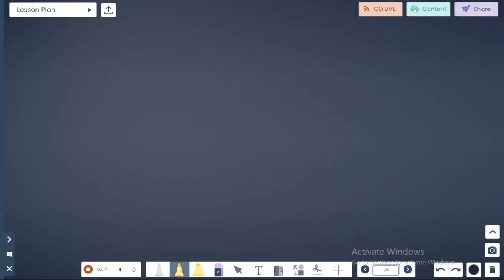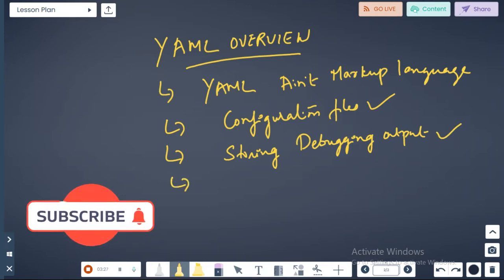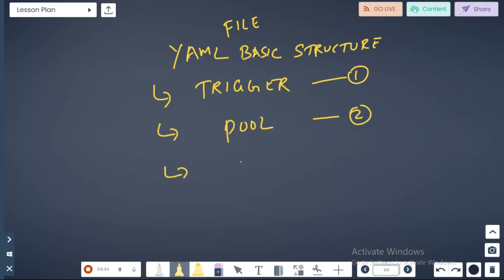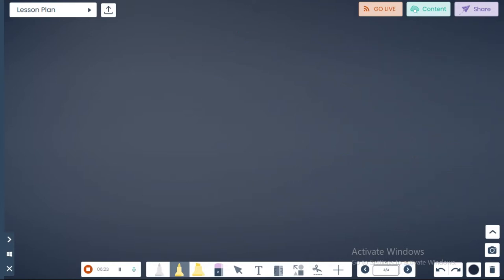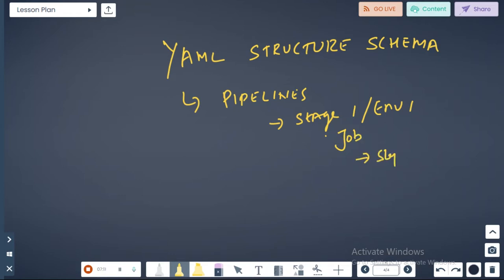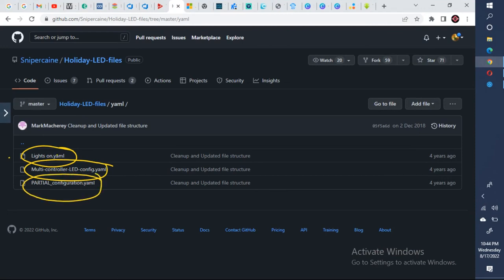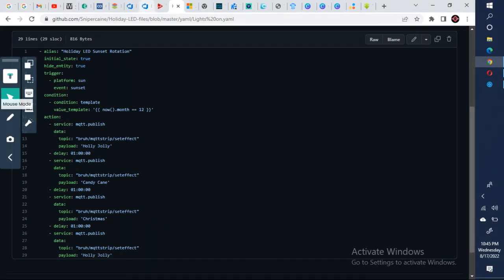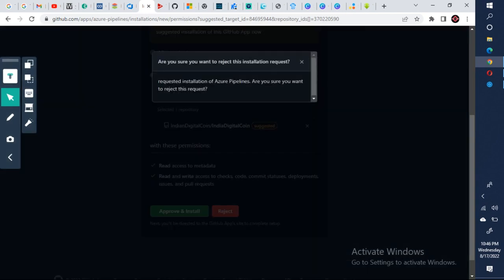Learn YAML Basics step by step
- YAML Basics
- YAML Schema
- YAML file examples
- How to add YAML file in Azure pipelines